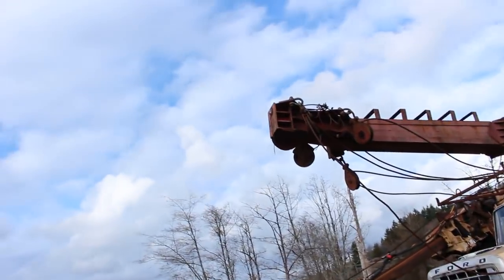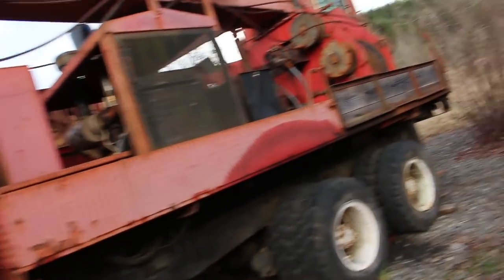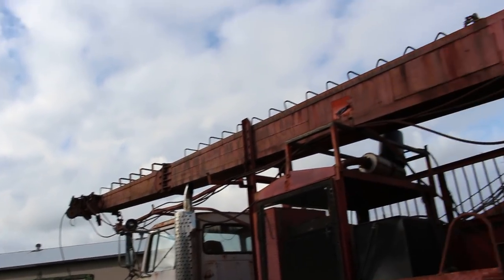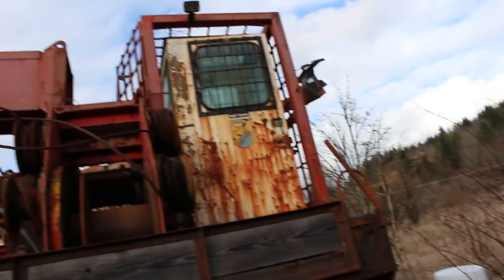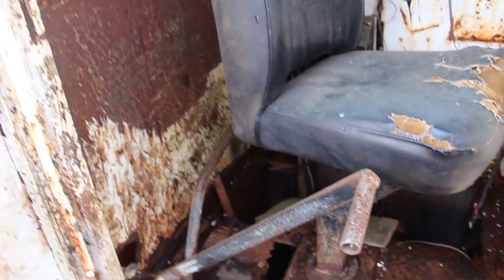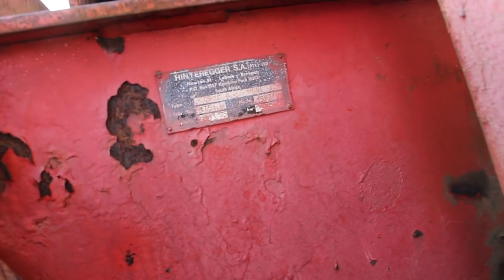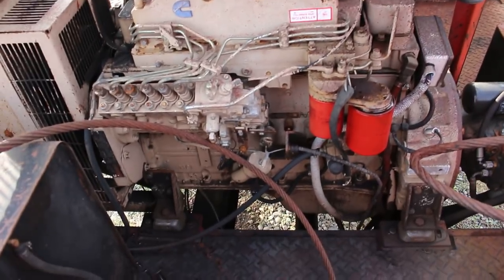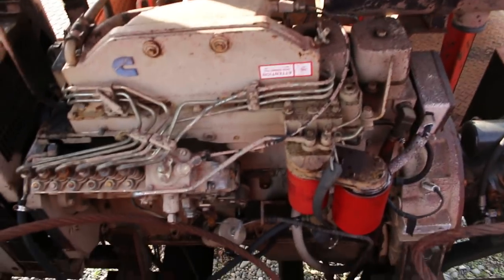Urus truck mounted thinning yarder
construction world life people A Urus Yarder waiting on a new owner and new setting. sitting in a equipment yard in southwest washington.

most of my older videos are of yarder logging and ground base logging,   Thanks for watching. be sure to subscribe and hit the bell on the end for all my updates.